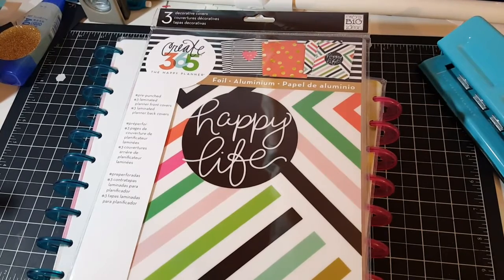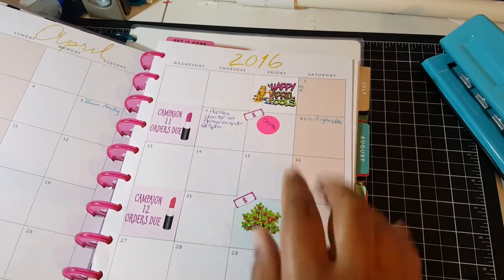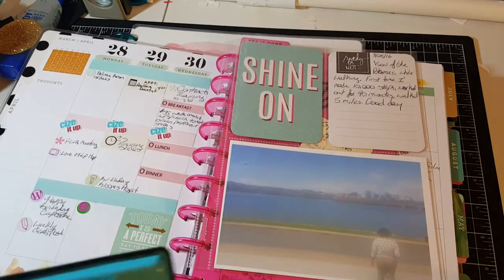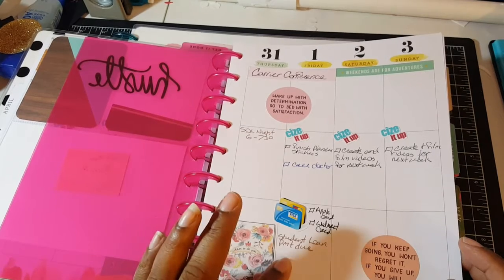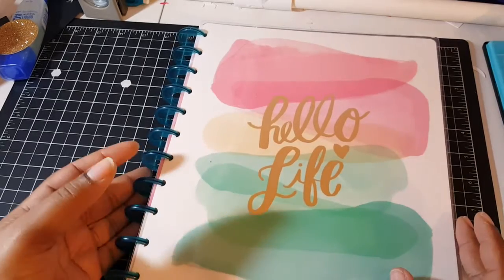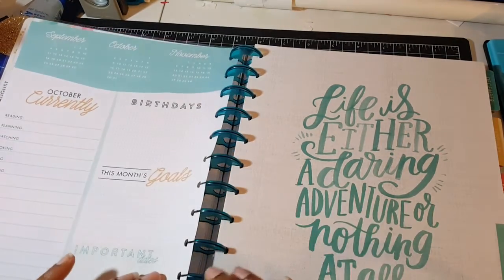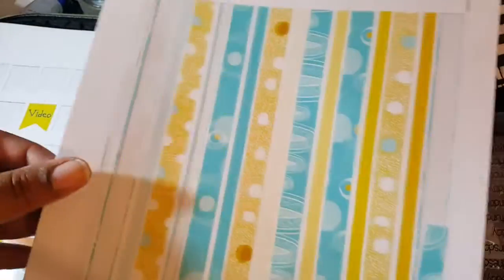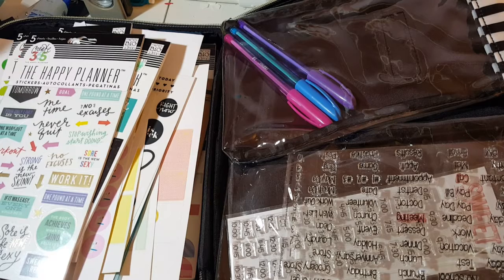New 2016-2017 Happy Planner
Stop by and see the 2 new Happy Planners